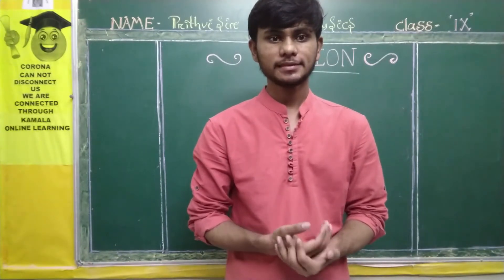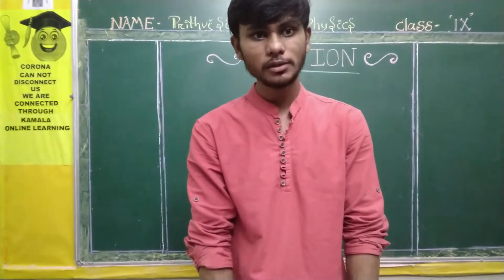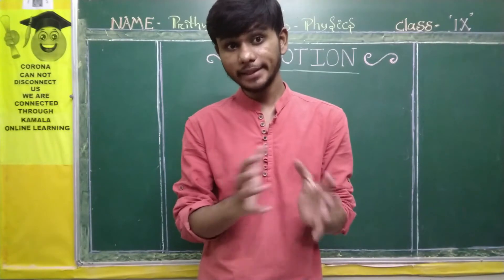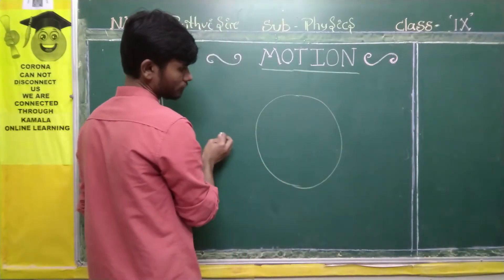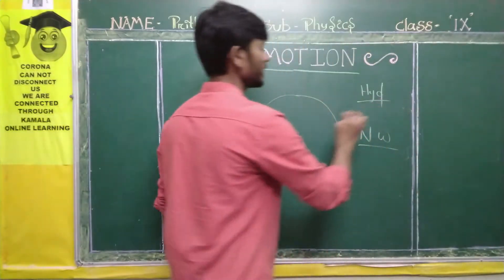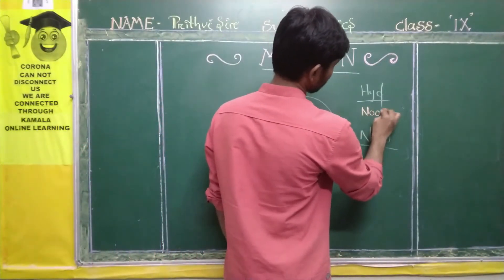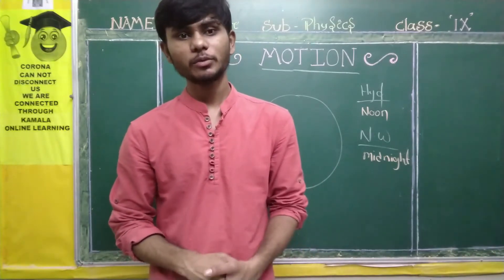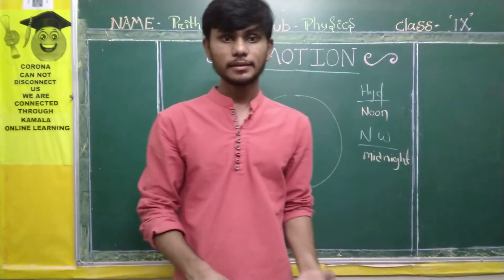9TH_CLASS_PHYSICS_LS2_PT1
kamalaonlineprogram
Hello Children!
Good Luck!
HAPPY LEARNING!